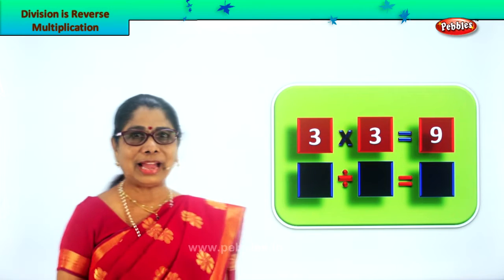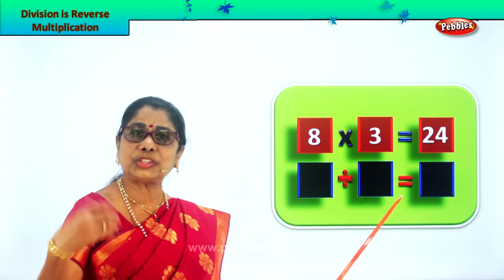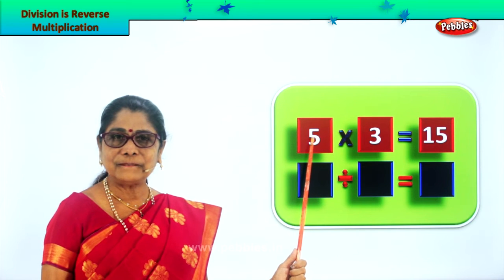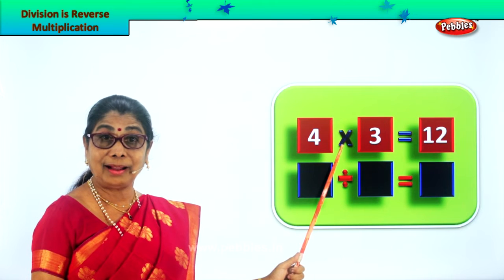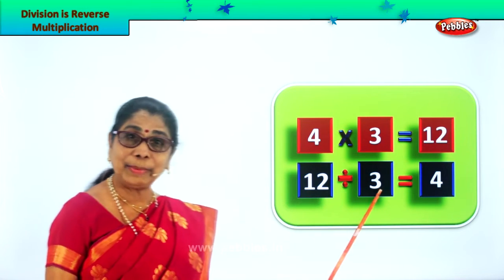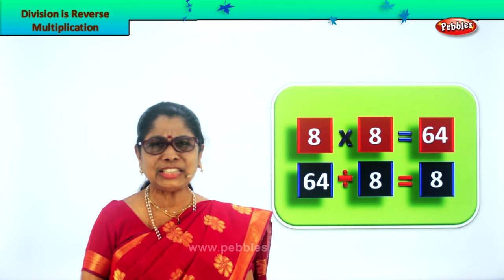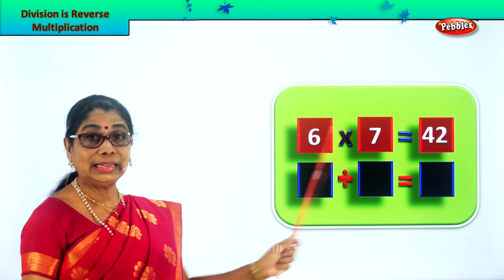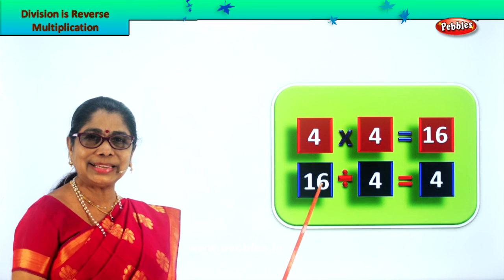2nd Std Maths | Division is reverse multiplication | Mathematics Class -2 | Maths Part-205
2nd Std Maths | Division is reverse multiplication | Mathematics Class -2 | Maths Part-205